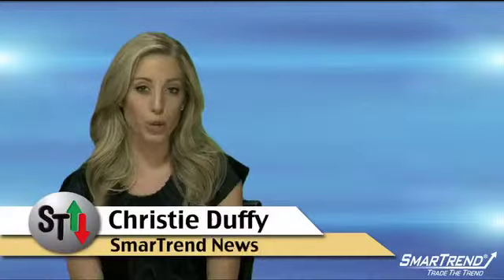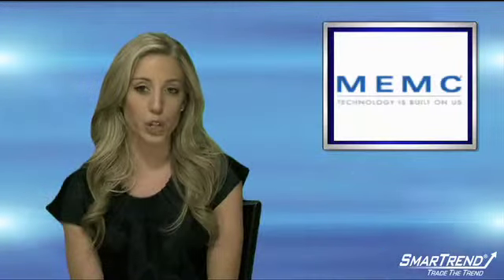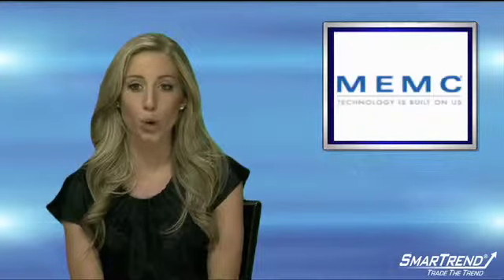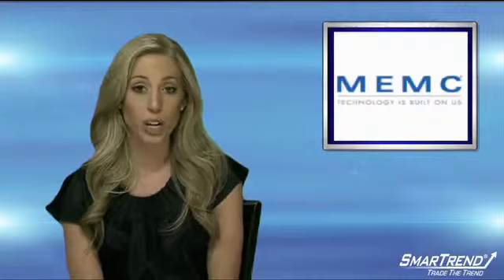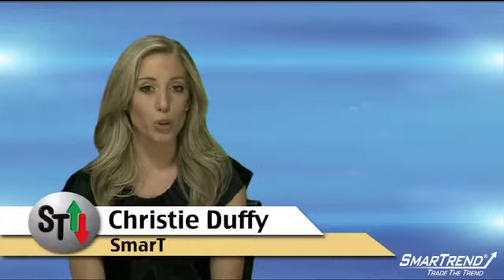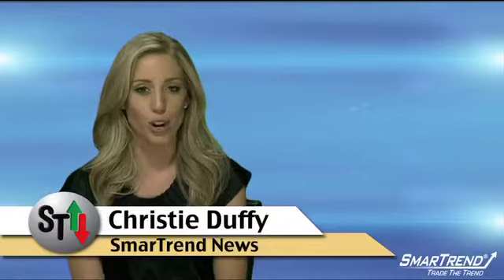Company Profile: MEMC Electronic Materials (NYSE:WFR)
MEMC supplies silicon wafers to some of the world's leading semiconductor makers. The company makes wafers in sizes ranging from 100mm to 300mm -- four inches to one foot -- in diameter. In addition to its standard prime polished wafers, MEMC makes epitaxial wafers (which have an added layer of single-crystal silicon) for advanced chips, as well as lower-grade wafers used to test chip-making equipment and production lines. The company also makes solar-grade polysilicon, which goes into making photovoltaic solar cells. Solar wafers are a fast-growing product for MEMC. Customers outside the US account for most of sales.